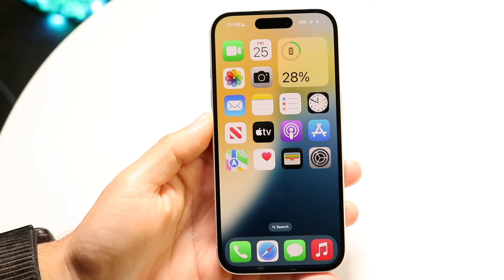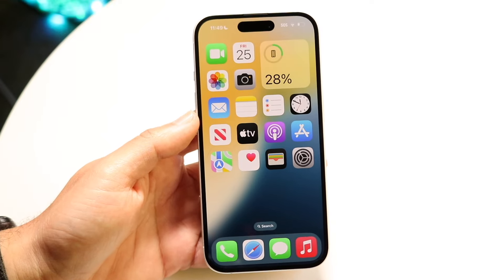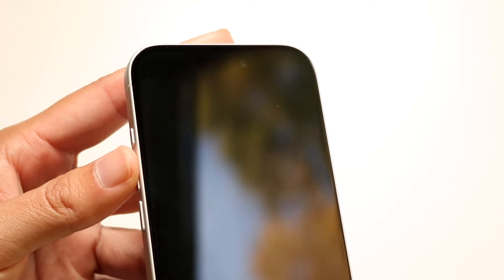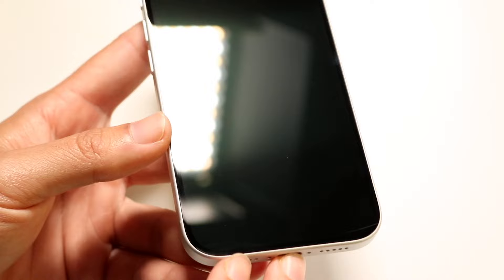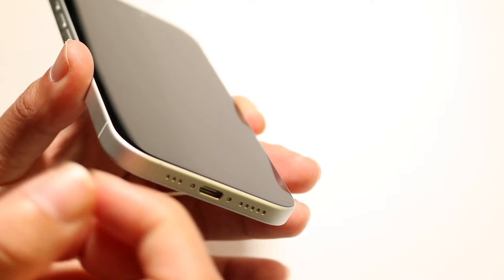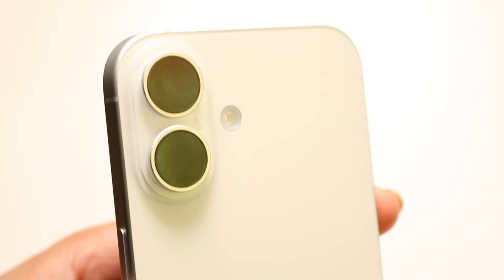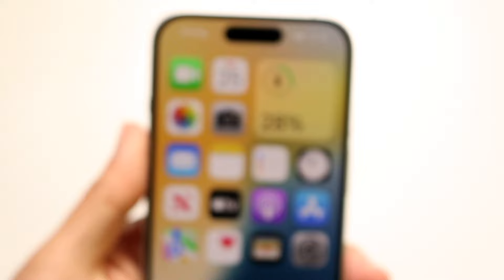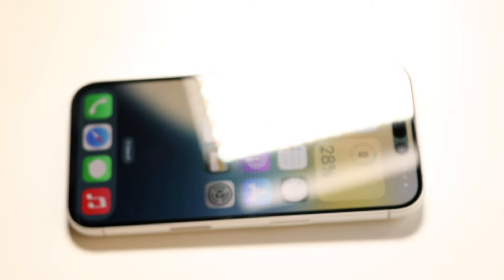I Used My iPhone 16 Without a Case For One Month, Here's What It Looks Like!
Let's take a look at I Used My iPhone 16 Without a Case For One Month, Here's What It Looks Like!